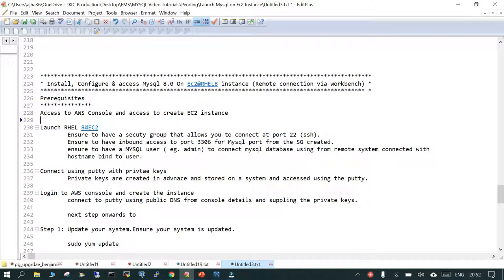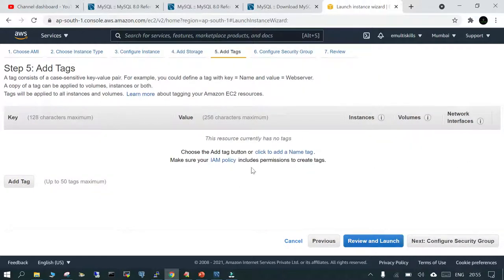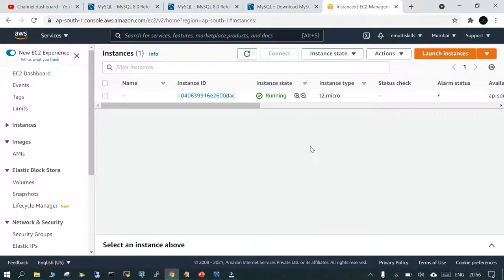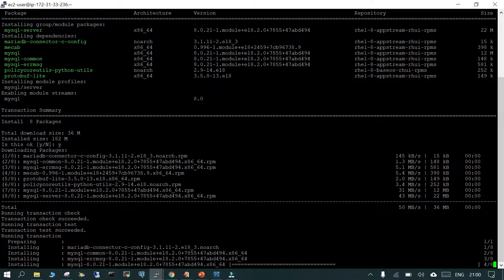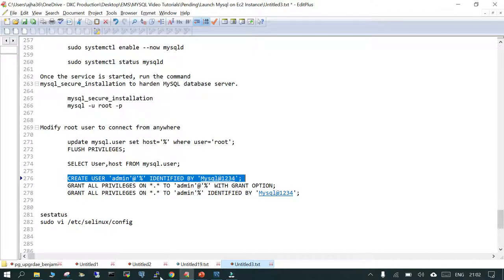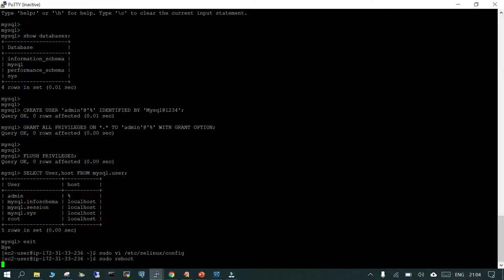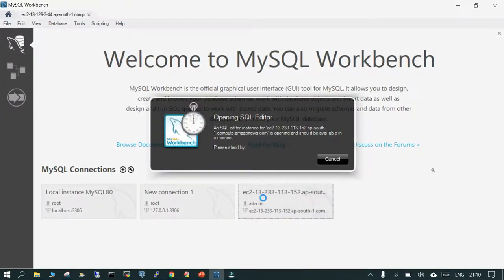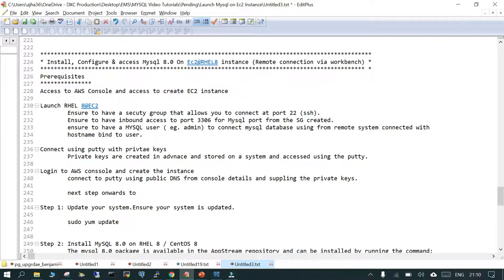MySQL : Deploy , Configure and remote access the MySQL on EC2